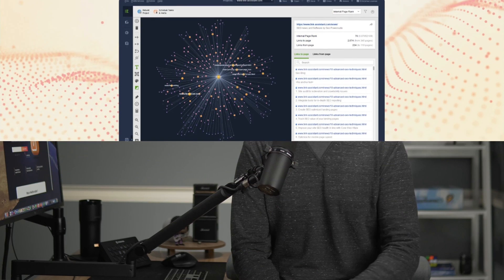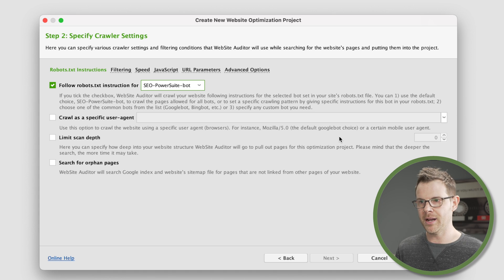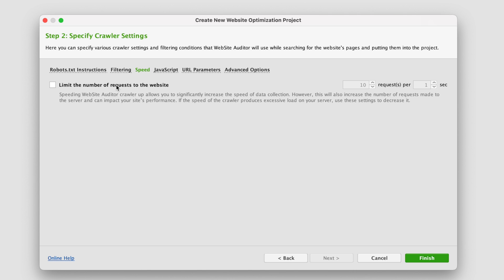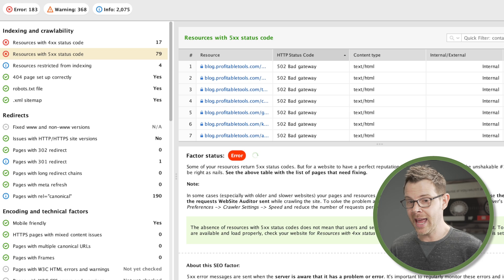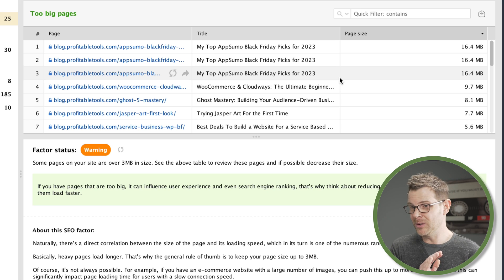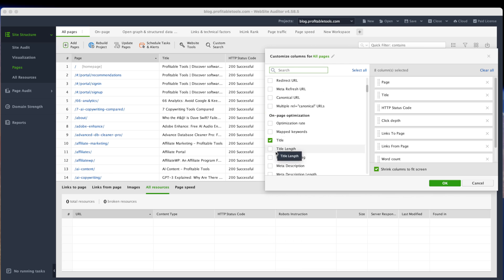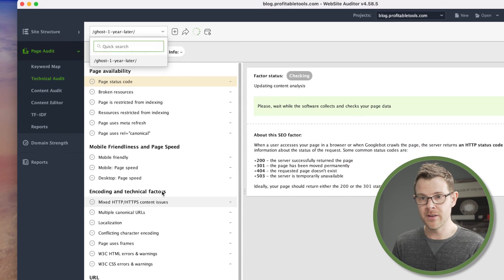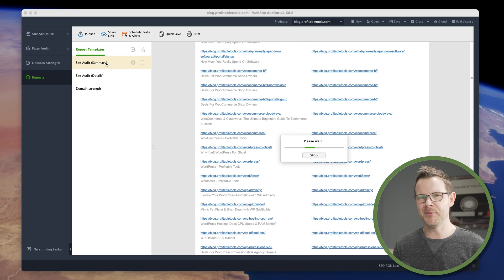How To Use Website Auditor on AppSumo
Dive into the essentials of SEO with a step-by-step website audit using the Website Auditor tool, courtesy of an LTD at AppSumo.

This video is a practical explanation, ideal for both beginners and pros. Learn how to identify and fix common SEO issues, making your website or your clients’ sites more effective and visible.